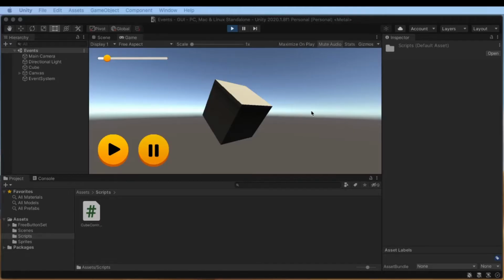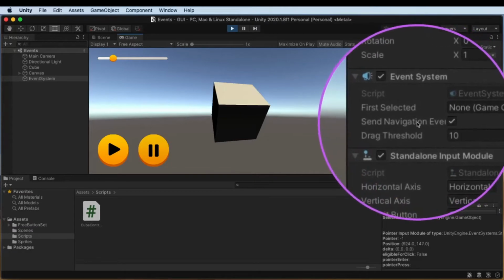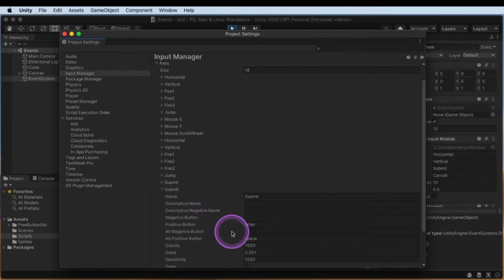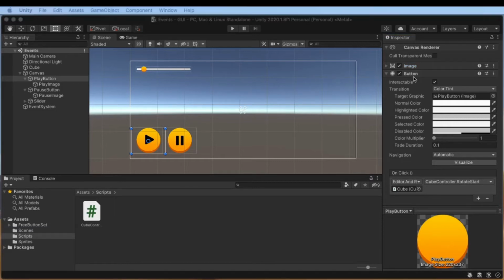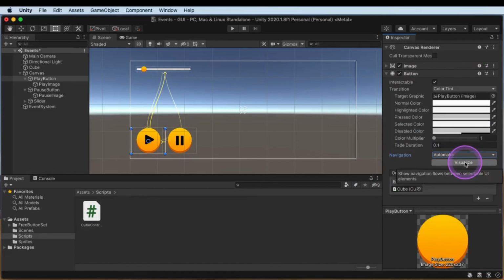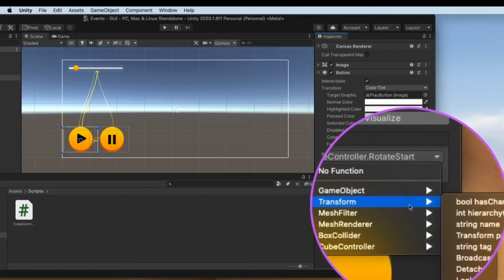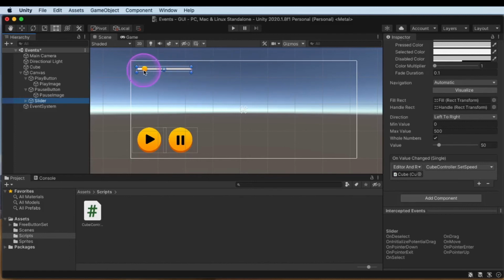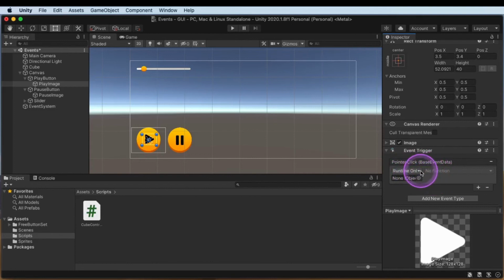6.3 User Interfaces: Events